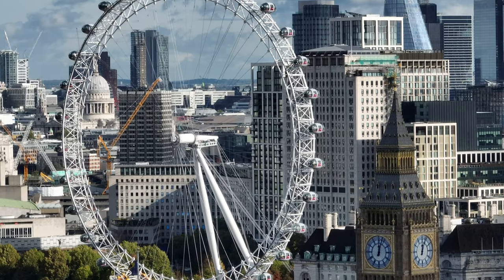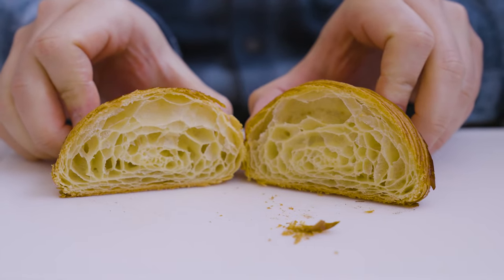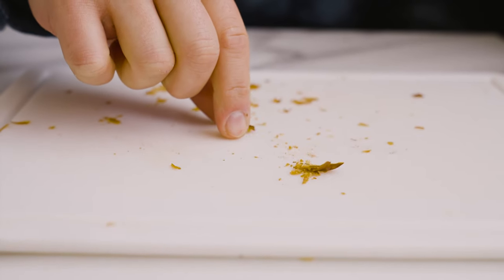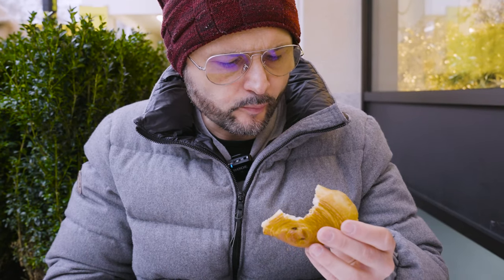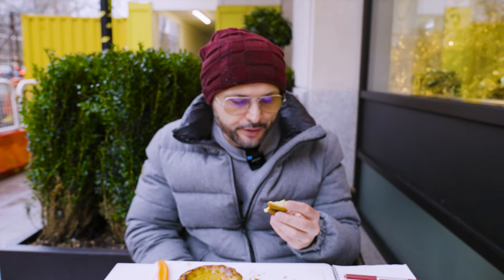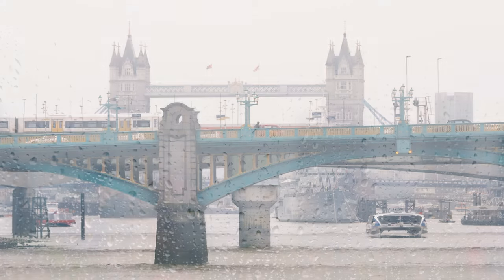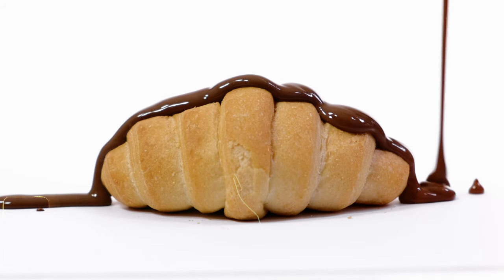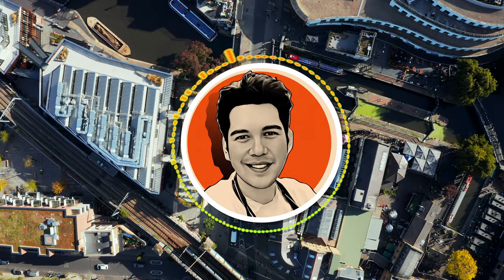Trying one of the most expensive Croissants in London !!! Cedric Grolet at the Berkeley Hotel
I filmed (except when I was filmed!), edited and animated this amazing video for  @Avery Raassen. We were in a mission. Our goal was to try several of Cedric Grolet's breakfast collection at the Berkeley Hotel in London. We came, we ate, we digested and here is our conclusion. Enjoy!!!

🌟 SUPPORT AVERY'S CHANNEL 🌟

I met Avery in the kitchen when I was making enough money to invest in my video gear and kickstart my freelancing gig. Little did I know he'd turn out to be one of my closest pals in London. You know, the kitchen struggles really bond people, kinda like in the army.

We ended up sharing a flat, swapping cool stories, and eating delicious food. It's funny we never thought about filming together for a YouTube channel earlier. But here we are, just two buddies spreading the love for good food and filmmaking.